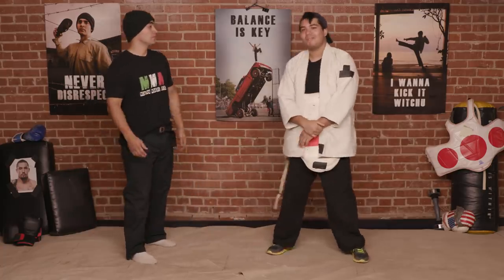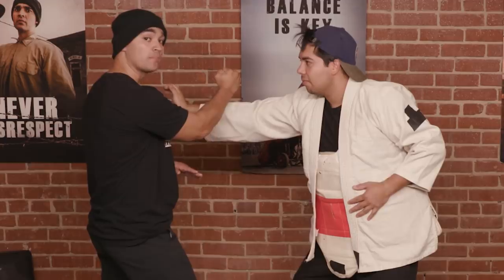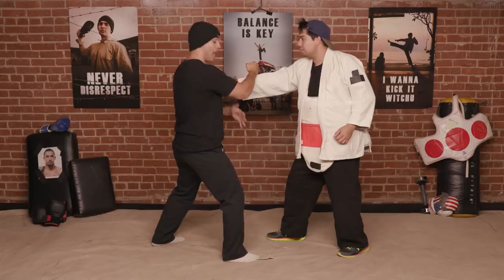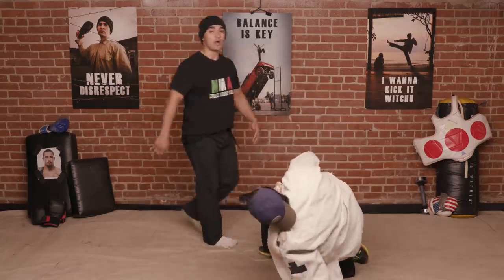American Kenpo - Delayed Sword DOESN'T WORK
American Kenpo teaches Delayed Sword, we make it better.

We already made a video that reinvented American Kenpo, we call it Mexican American Kenpo. If you haven't seen it, that's messed up.. But now we're going on to break down many of the techniques that Kenpo has to offer, today, is Delayed Sword.

MMA (Mexican Martial Arts) is the most practical martial arts system out there. It takes the foundation of what many other grand masters have created over centuries, and makes it more applicable on the streets today. A short list of martial arts systems to be improved upon during this series include: Judo, Brazilian Jiu Jitsu (BJJ), Boxing, Taekwondo, American Kenpo, Muay Thai, Capoeira, Wrestling, Shotokan, Krav Maga, Aikido, Wing Chun, Kajukenbo, Hapkido, Jeet Kune Do, Sambo, Goju-ryu, Ninjutsu, Kyokushin, Silat, Sumo, Kickboxing, Kung Fu, and Jiu-jitsu.

Jesse has studied every one of these martial arts in order to make sure that his MMA system covers all bases. From revealing the flaws and shortcomings of these styles, to perfecting and better explaining the few things that they actually did right. With the help of his cousin Flaco, Jesse brings you free Mexican Martial Arts lessons to help protect yourself and your loved ones.

Also covered throughout this series are tips on boosting metabolism, displays of power and savageness, phony martial artists exposed, real world fight breakdowns, UFC event recaps, merchandise promos, MMA behind the scenes, and more.

Mexican Martial Arts is supported by viewers like you..
to purchase your MMA gear!